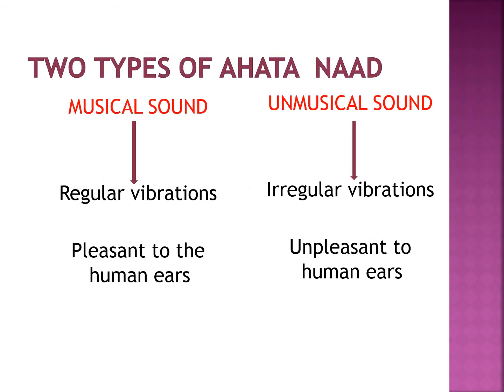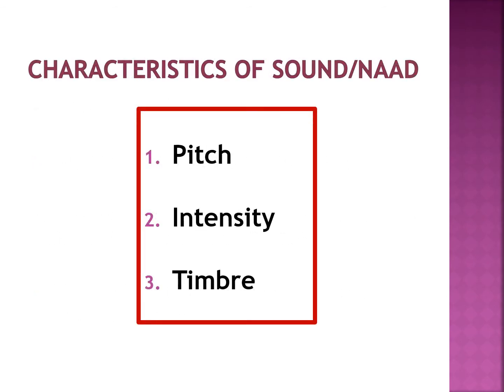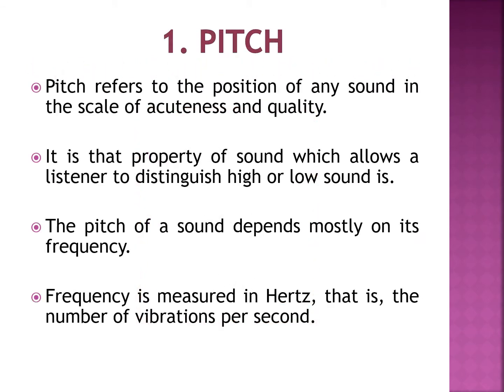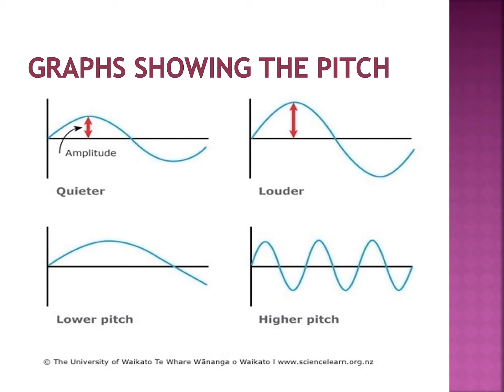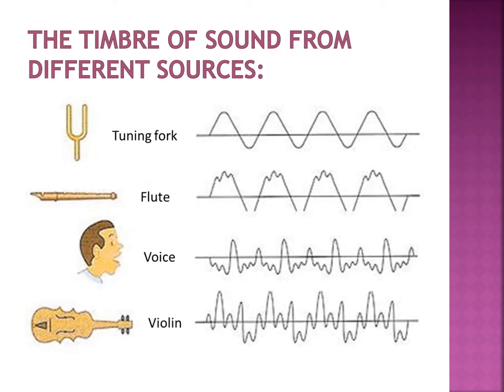SITAR GRADE 8_Naad & Shruti